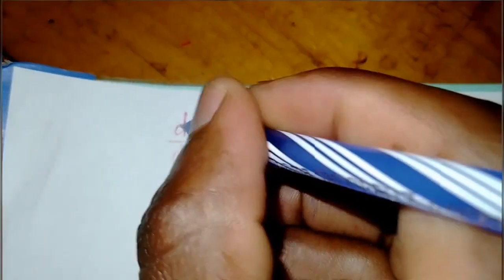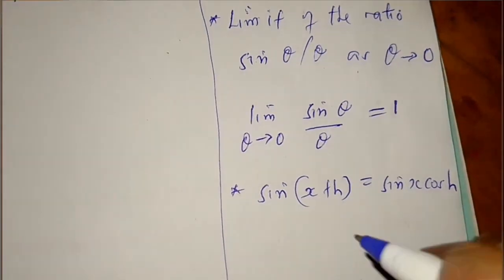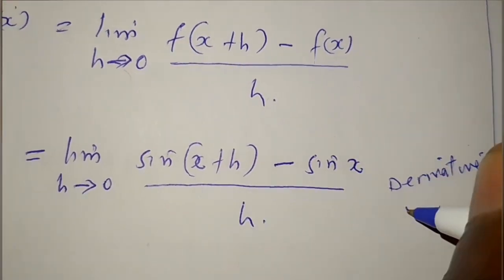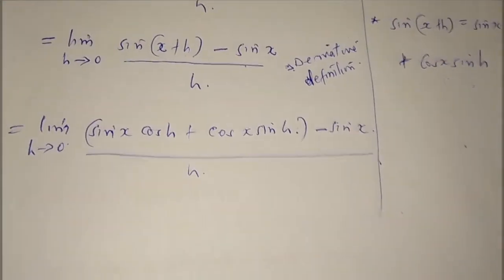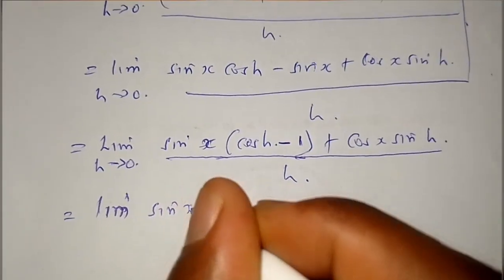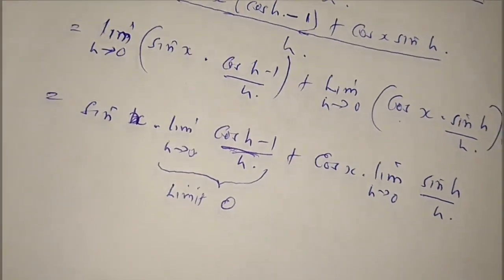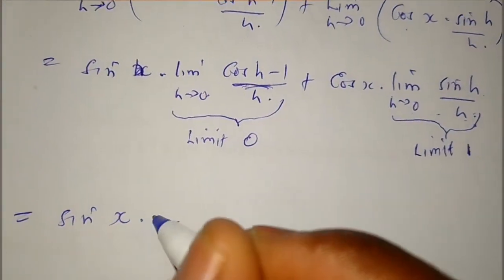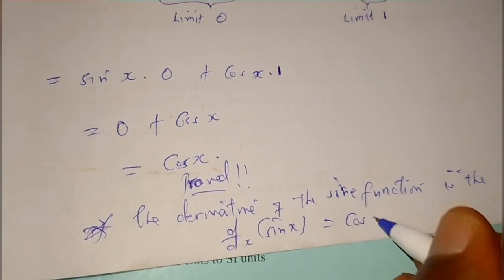Derivative of Sine_Function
Proof that d/dx of sin x = cos x